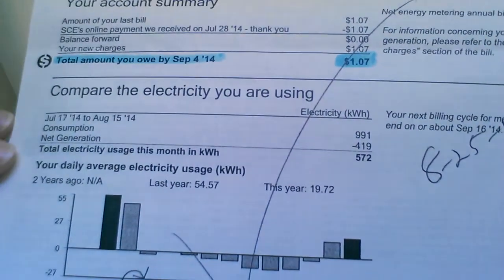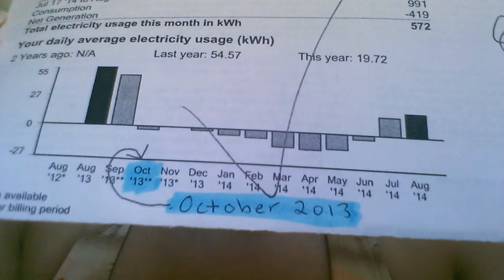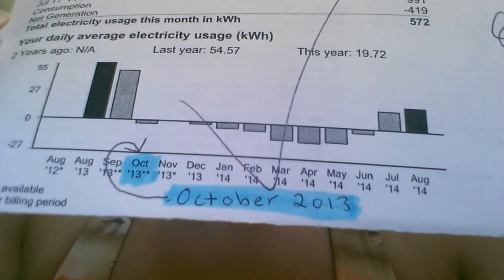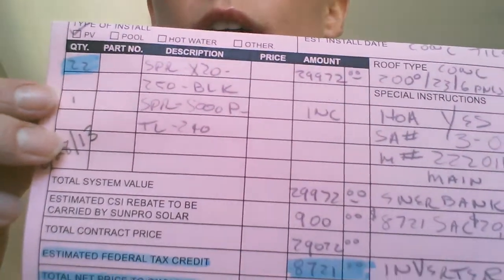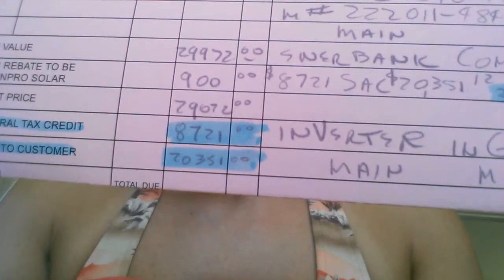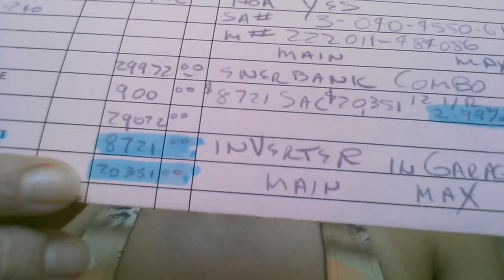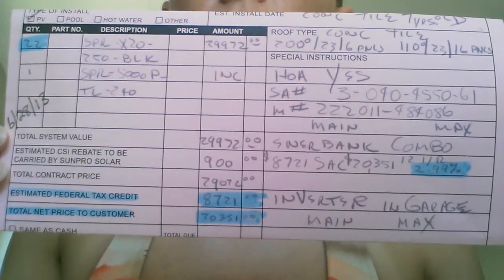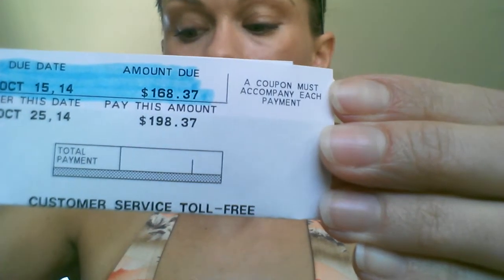Solar Panels in the Inland Empire California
Electric bill prior to solar panels: $300-$400 per month
2,800 sq. ft. two story home
22 panels
Final cost $20,351 (after Federal Rebate)
($20,351÷22=$925 per solar panel)
Monthly electric bill:  approximately $1.07 per month
Monthly solar panel bill (to own them) @ 2.99% APR:  $168.37